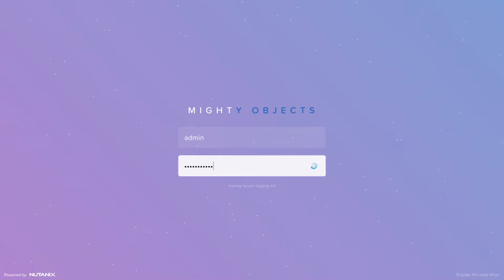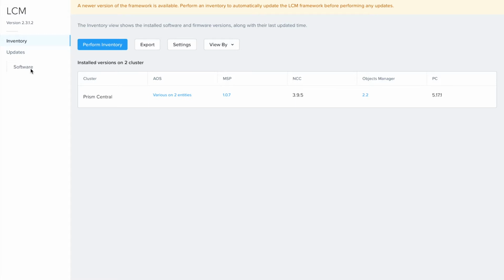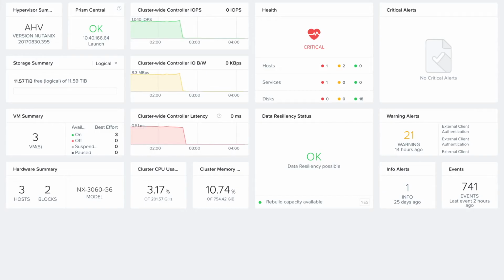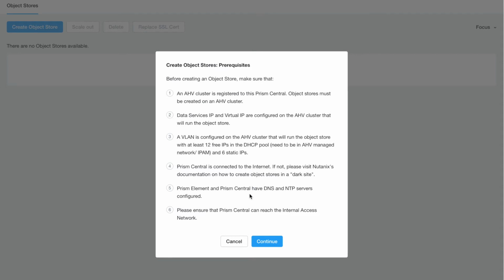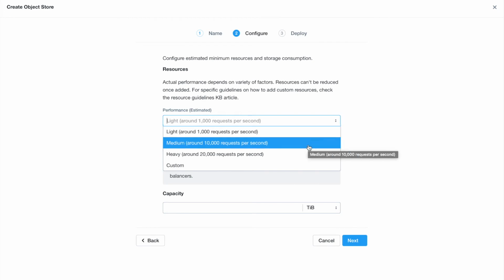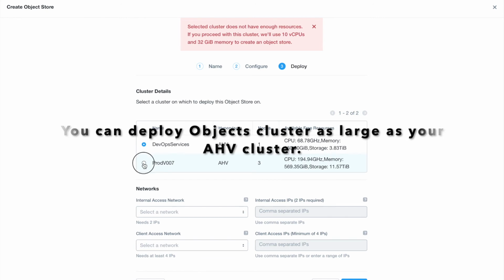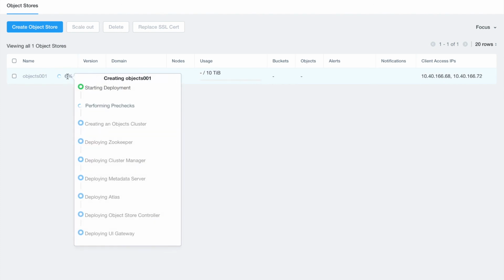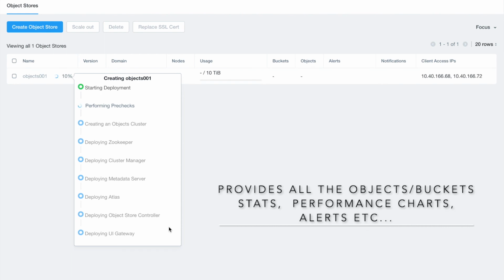Nutanix Objects Deployment 101 P1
In this video we will take a look at Nutanix Objects Deployment and will try to understand some of the pre-requisites that needs to be taken care for deployment.